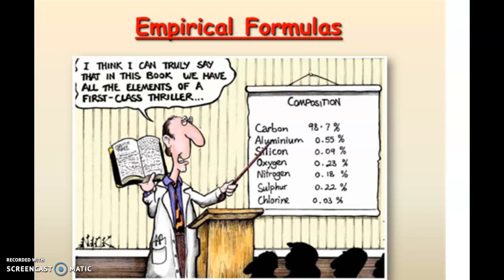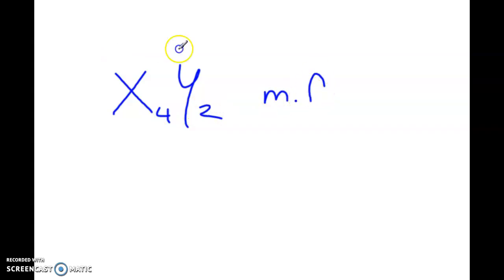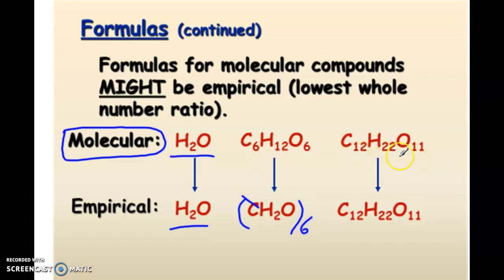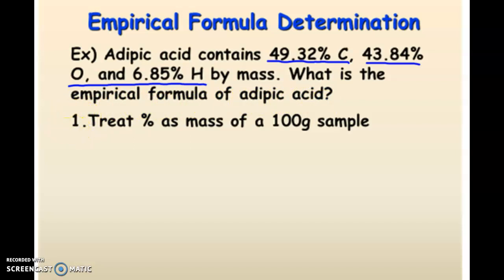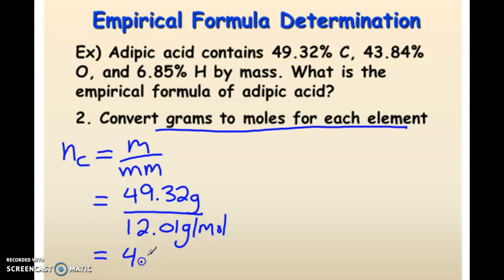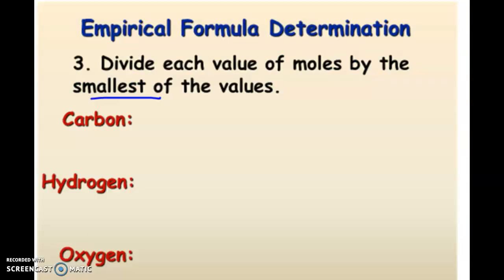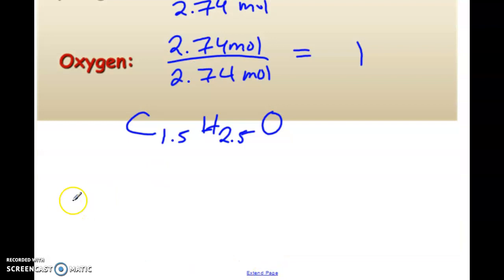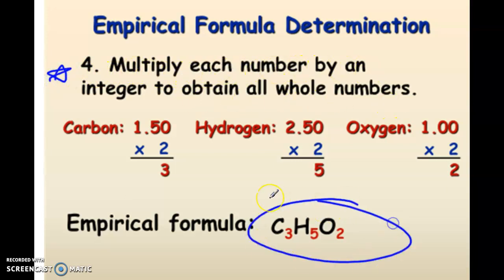empirical formula part 1